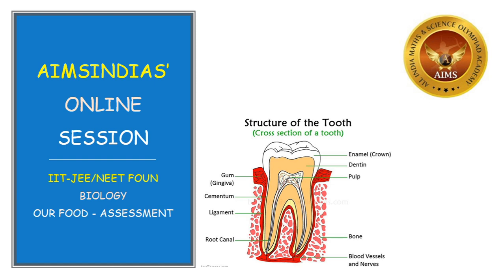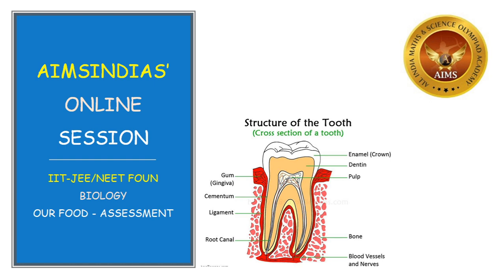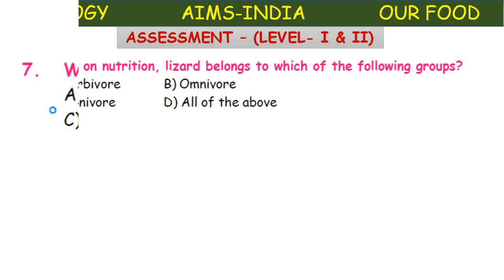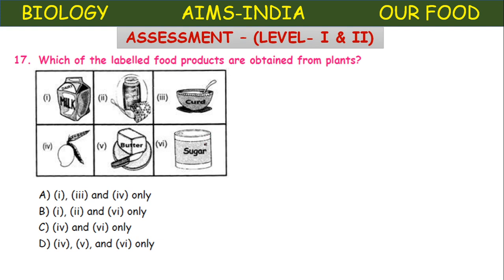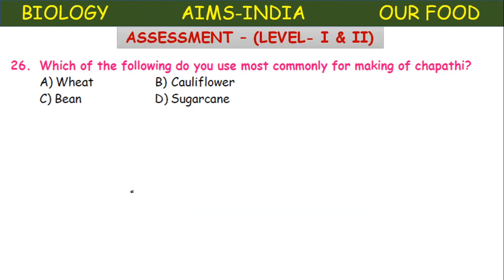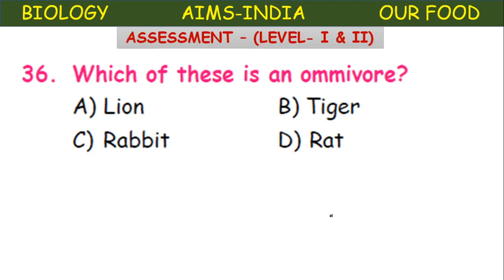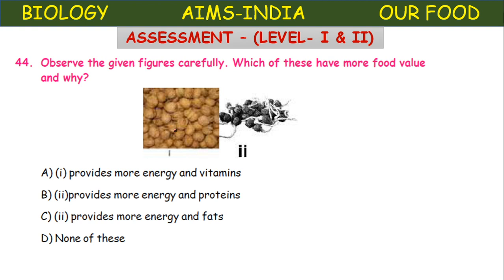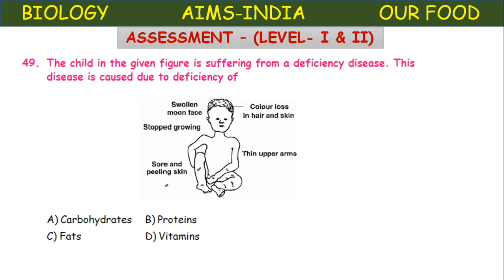6TH | TOPPERS' | BIOLOGY | NUTRITION-OUR FOOD | ASSESSMENT I | AIMS INDIA